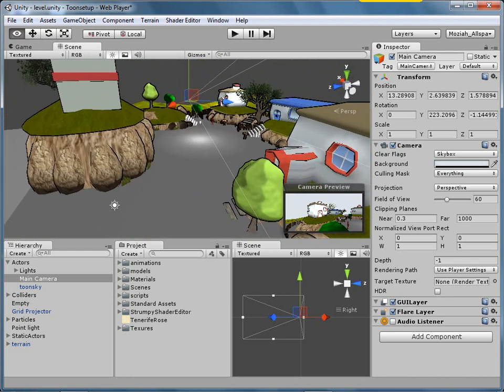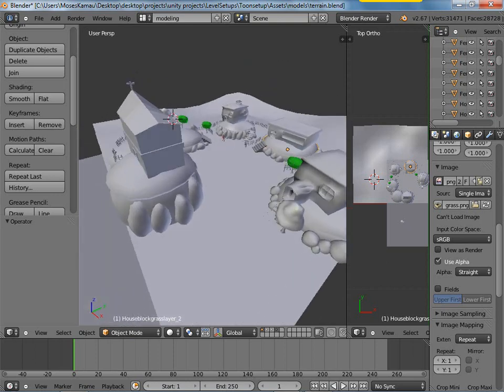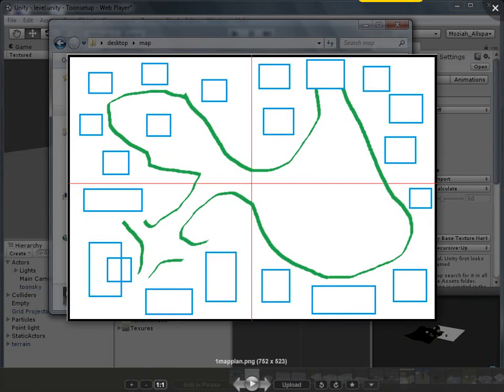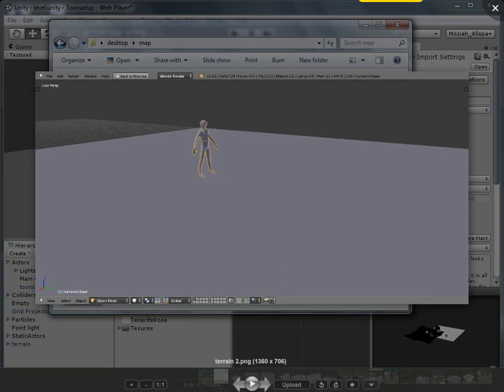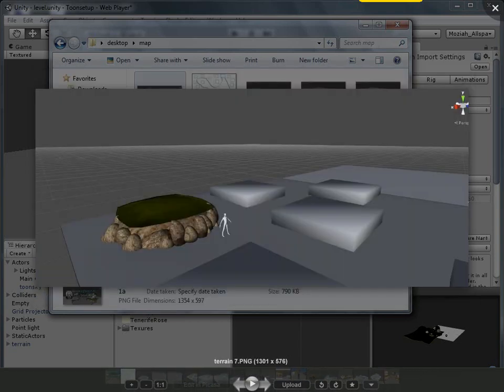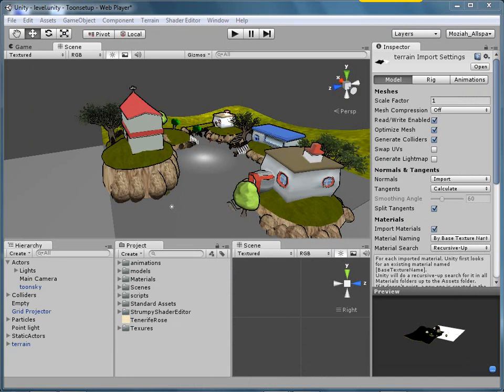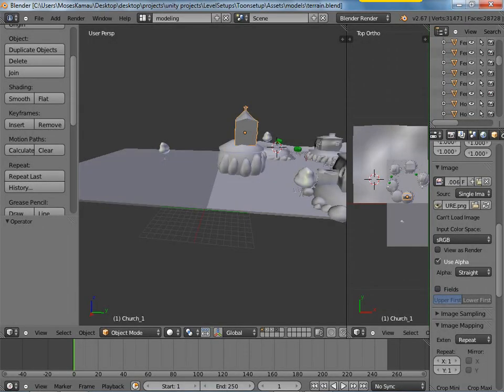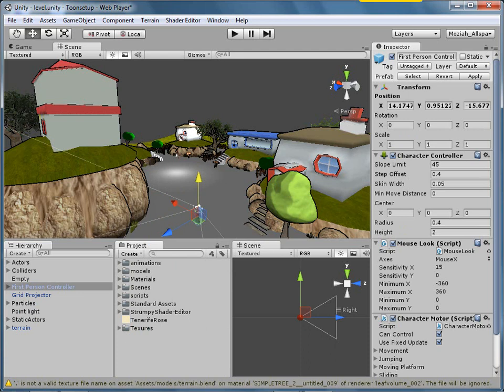pipline Unity and Blender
Hey Guys this is my first tutorial am a bit shaky so am sorry. This video will demonstrate how i use unity and blender to create maps for my games its not an in-depth tutorial but it will give the fundamental ideas...